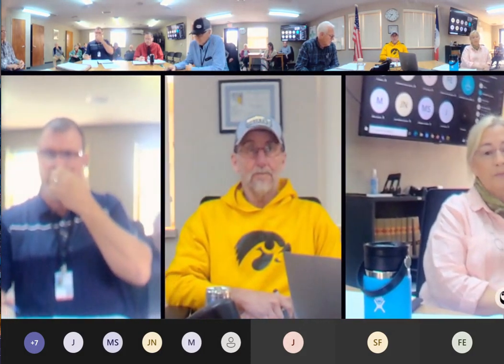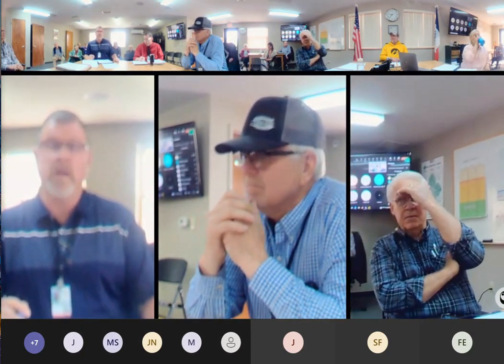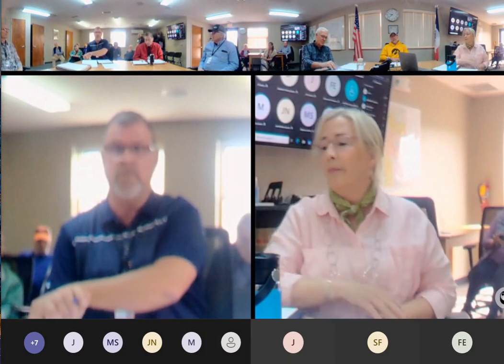Winneshiek County Supervisors Meeting - May 15, 2023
This is the entire meeting of about one hour in length.

00:18 -  Lee Bjerke – County Engineer
Re: road matters

32:15 - Steve Vanden Brink
Re: EMS Week Proclamation

41:30 - Miscellaneous
– Review budget amendment requests
– Solution contract

1:00 -Tour at Spectrum Network